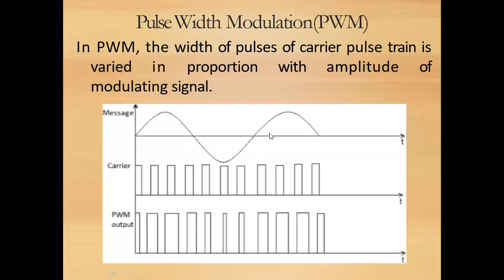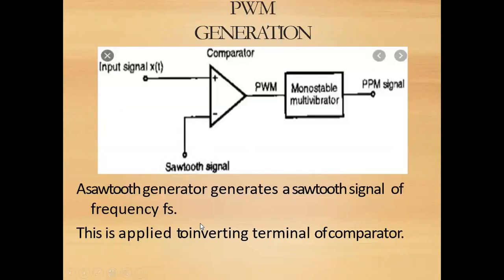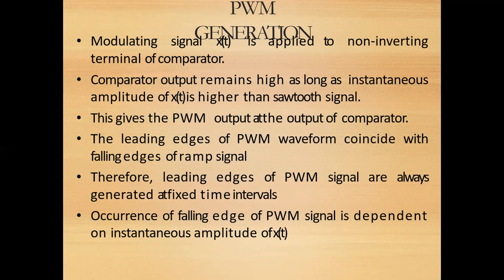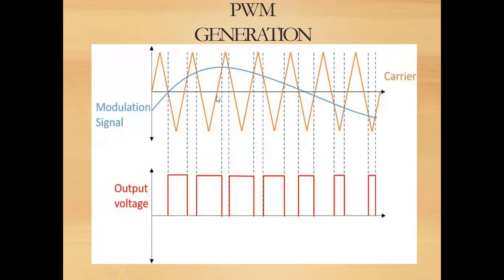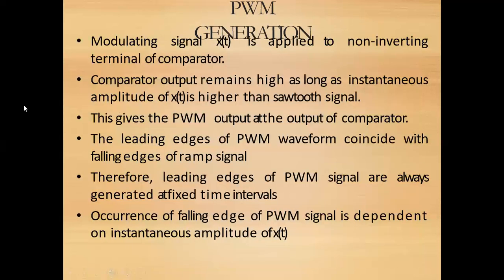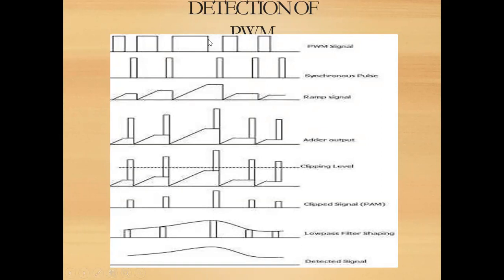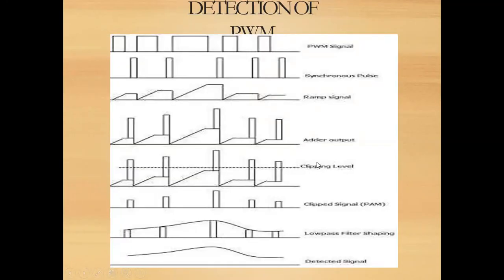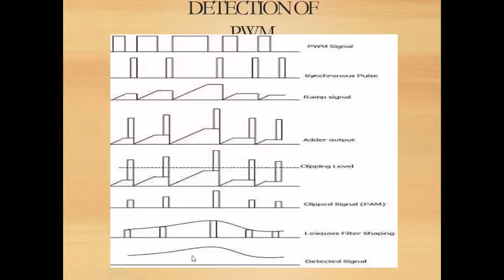Module 9 Pulse Width Modulation